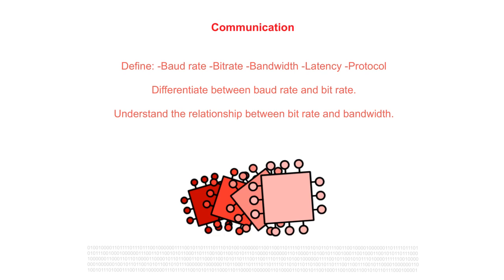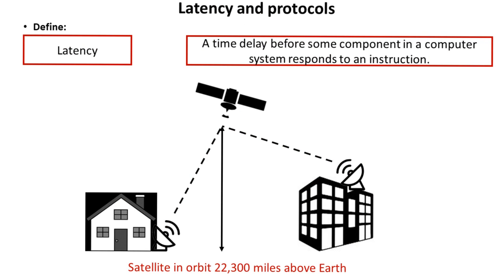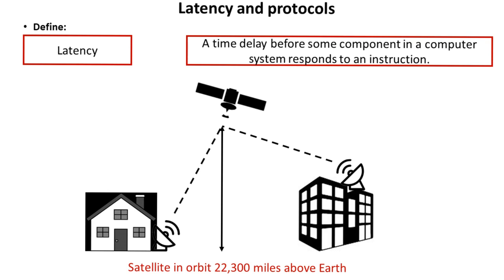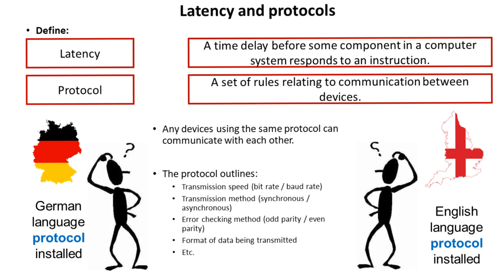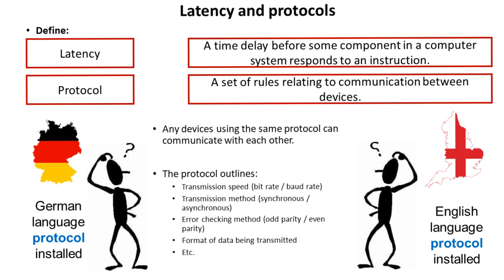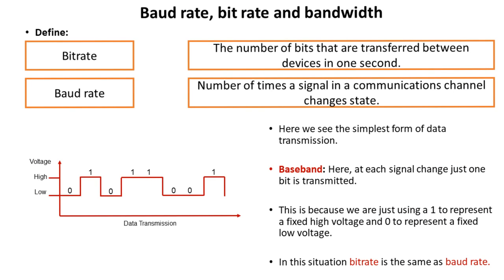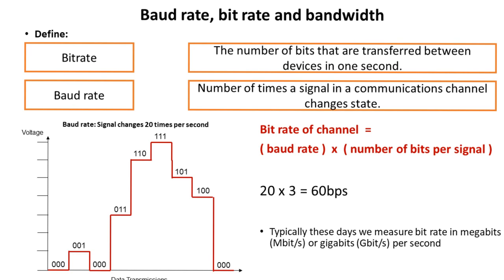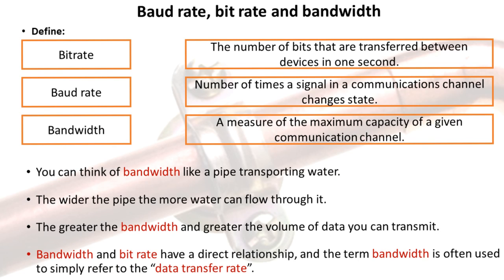AQA A’Level Bit rate, baud rate, bandwidth and latency